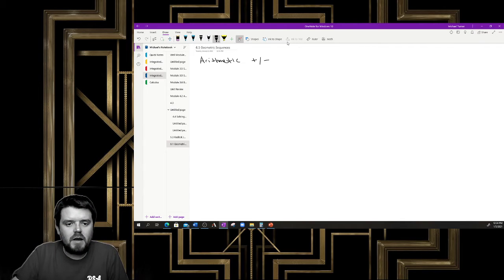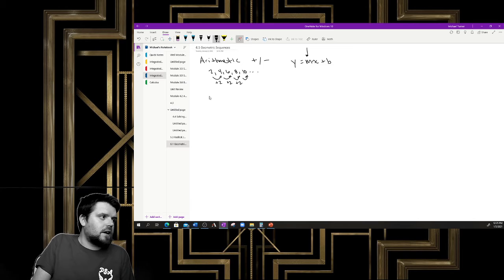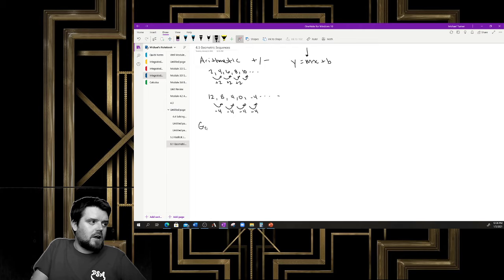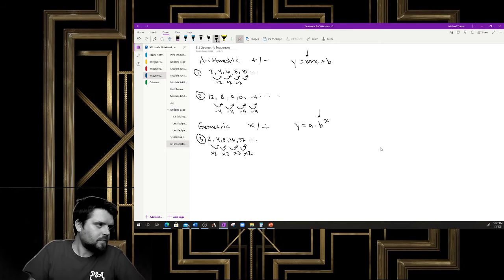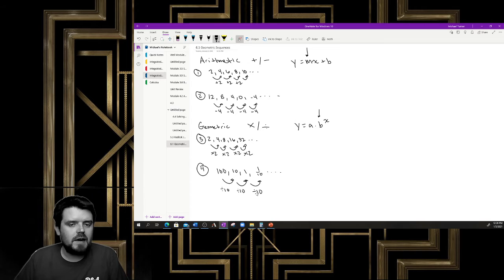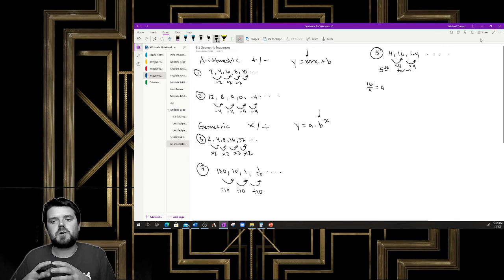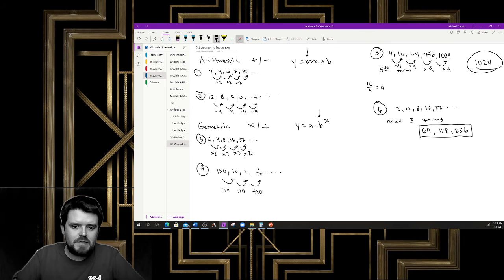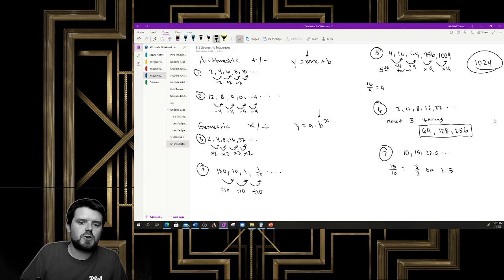6 1 Geometric Sequences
How to differentiate between geometric and arithmetic sequences.

Notes
Arithmetic Sequences are identified by repeated patterns of ______.
Geometric Sequences are identified by repeated patterns of ______.
How can you identify the ratio in geometric sequences?